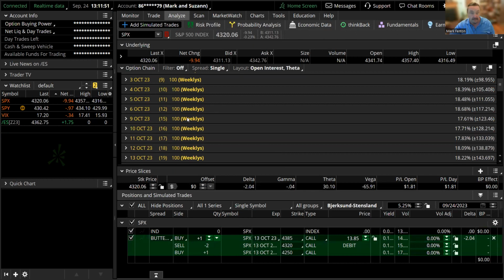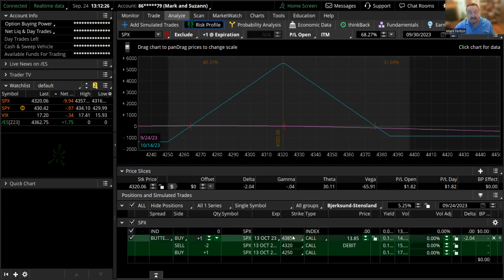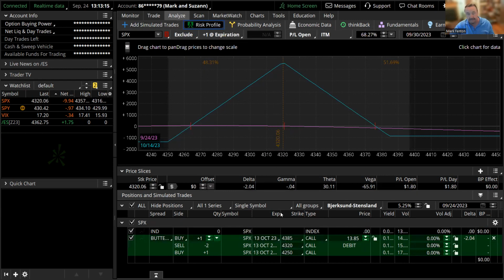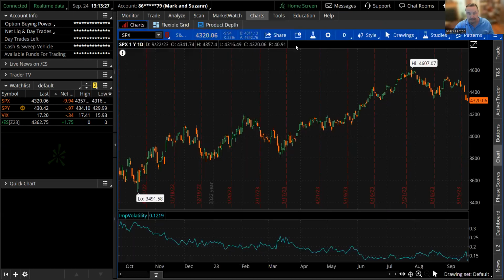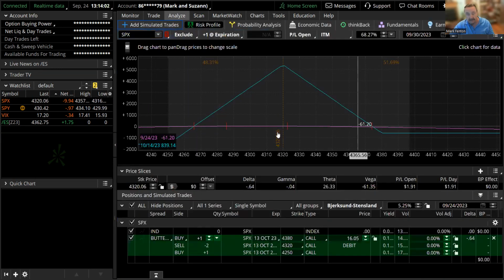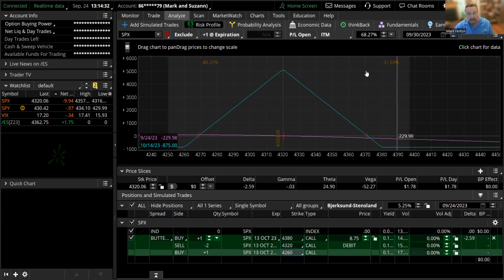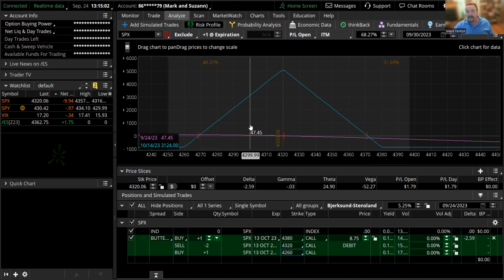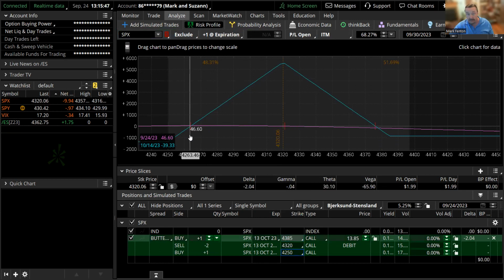Two butterfly options spreads for your trading toolbox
Two different ways to use flys this week. Also here's link to my previous video on Trading Psychology